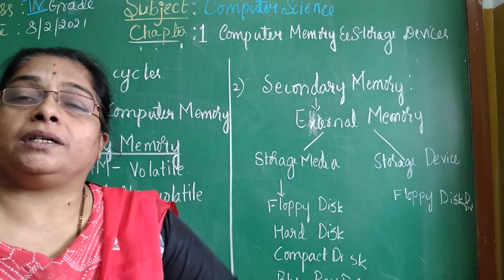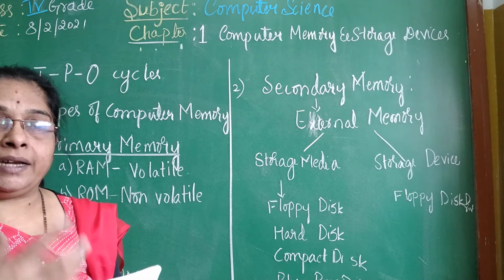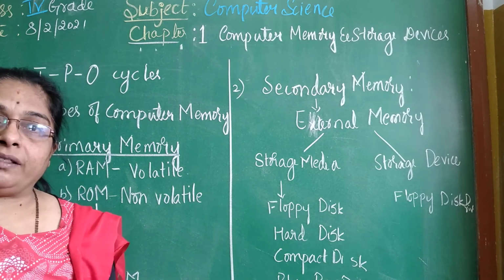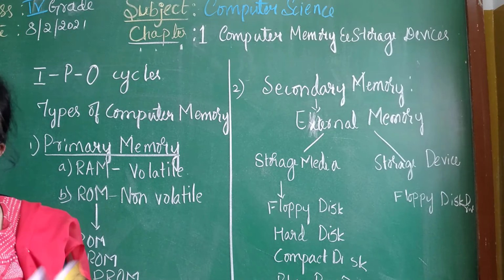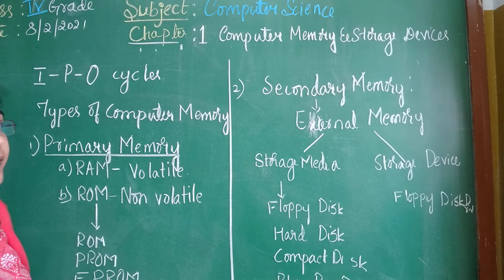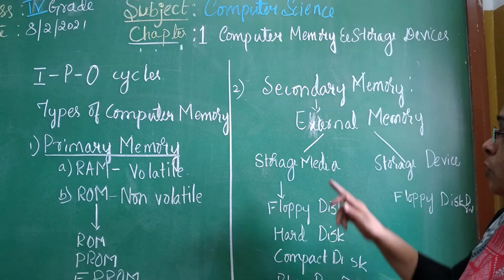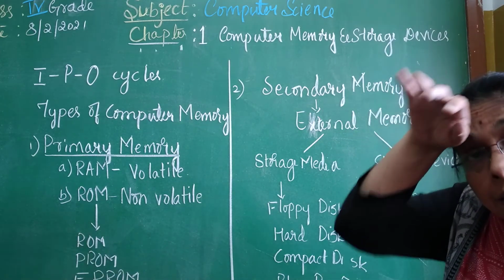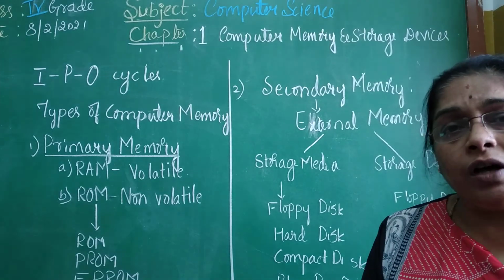8 February 2021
RV School 4 Grade Computer Chap 1    Computer Memory and storage device   Part 1